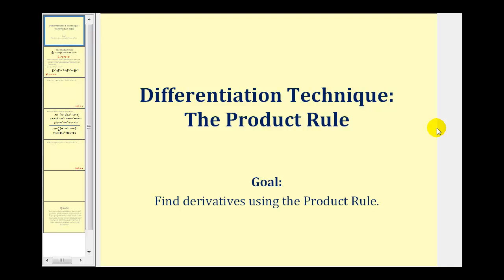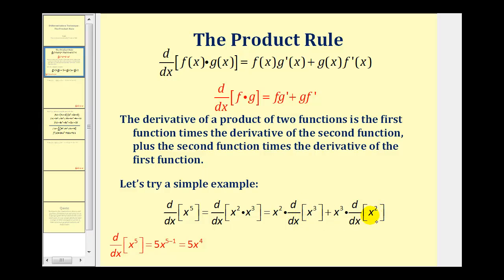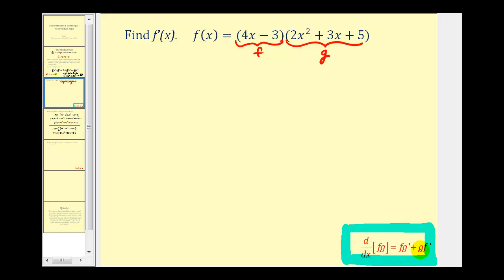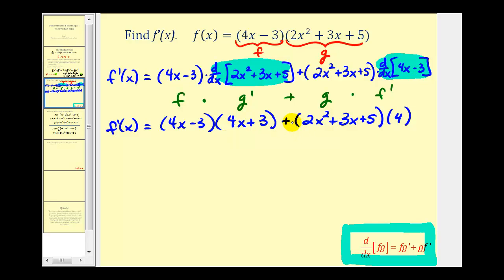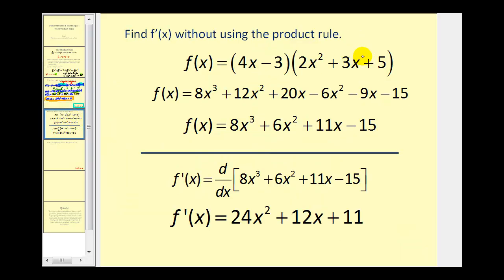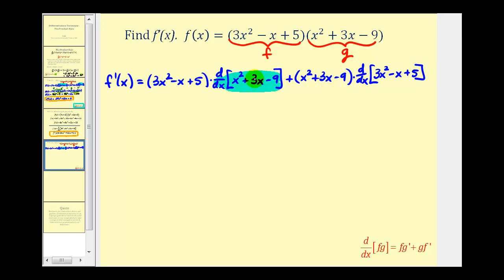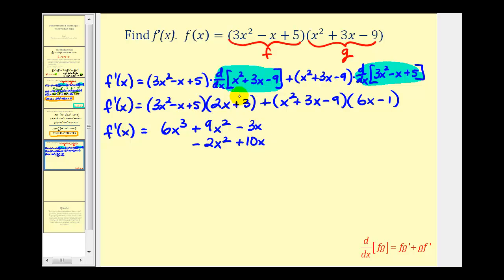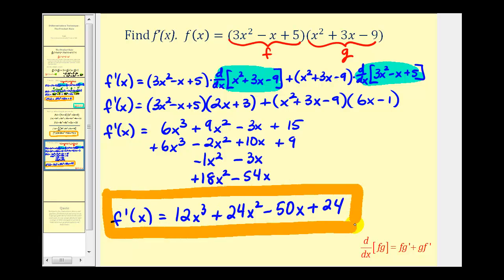The Product Rule of Differentiation (Introduction)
This video is a new version of the introductory video to the product rule of differentiation.